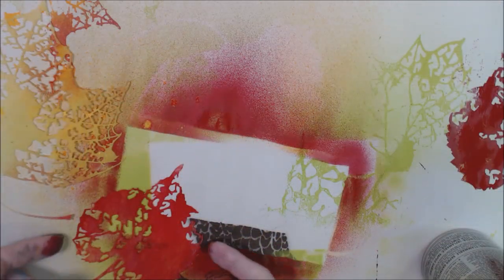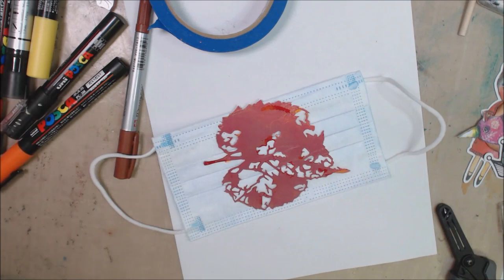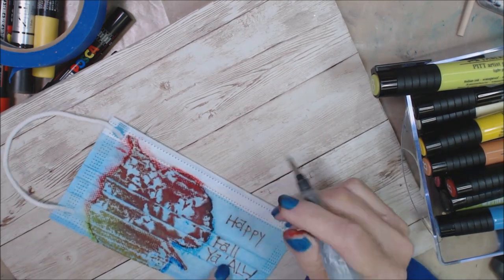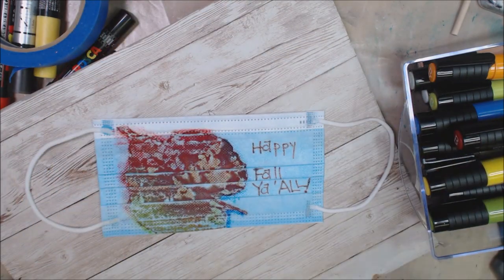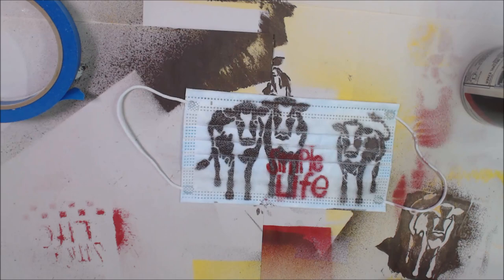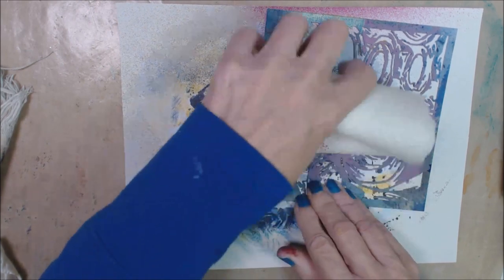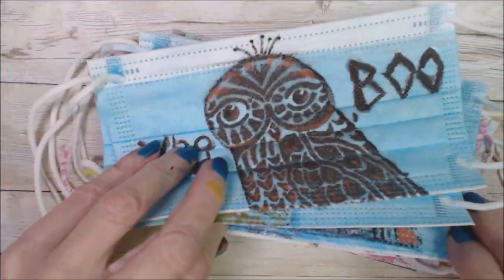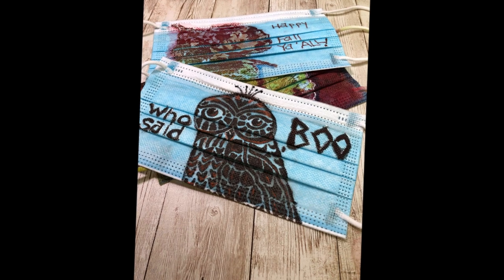Wearable Art with Stencils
Hello and Welcome. A big thank you to my supporters . This channel is mixed media art made by and for adults. If you like the channel content, please consider setting the bell above for reminders about new video content.

I am often asked about my favorite supplies . to find the products I use.  I am not selling, only providing informational links to products. Your price remains exactly the same on Amazon whether you use the link or not, but using a link provided is a kind way to show support.  The commissions will hopefully help me buy supplies and keep the videos coming!  Thank you
Stencils

WhatIF NC
Messy Table Studio